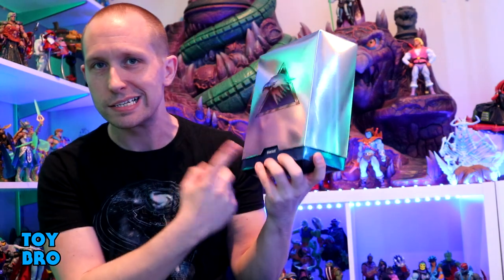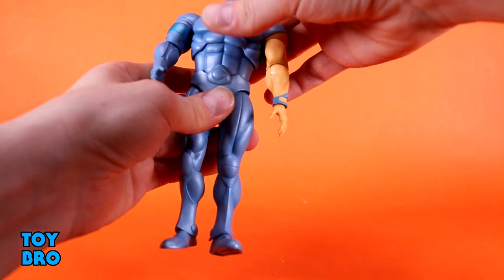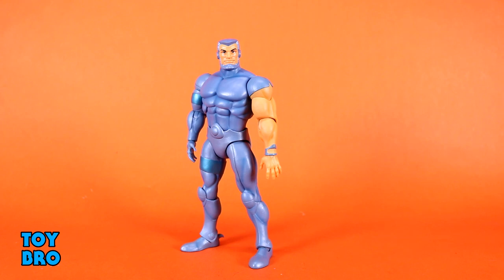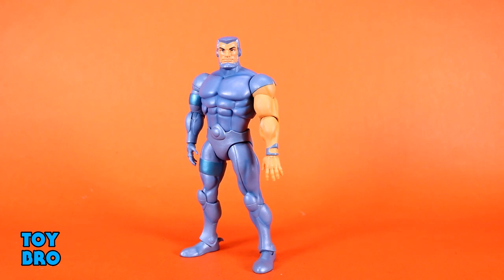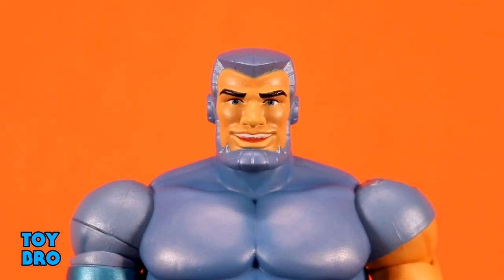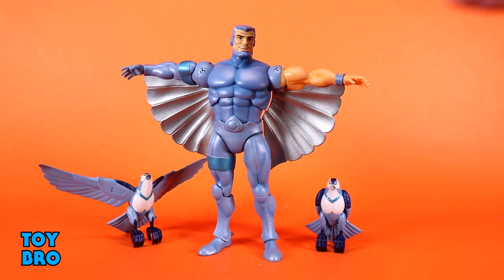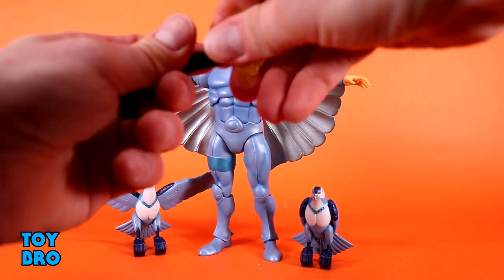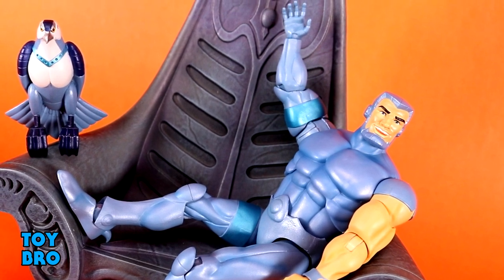Super7 Ultimates! Silverhawks Wave 2 STEELWILL Action Figure Review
Football, cyborg hawk-man. It's the 80s, it made perfect sense.